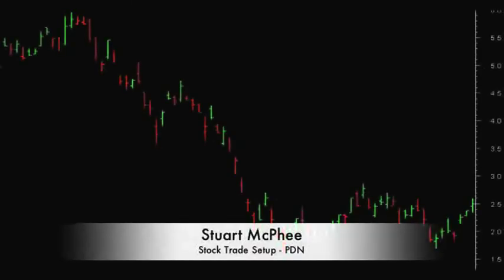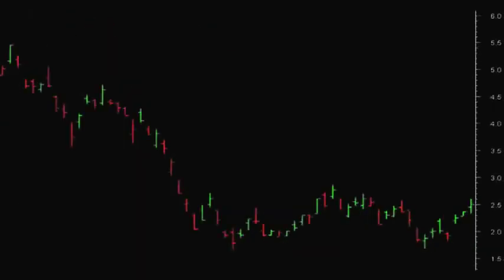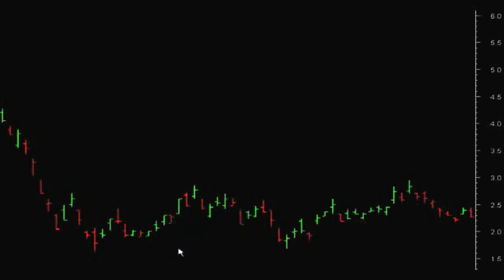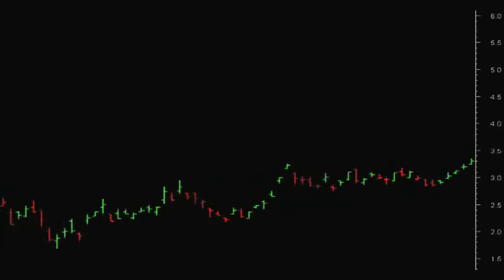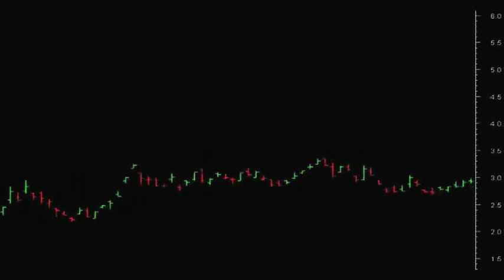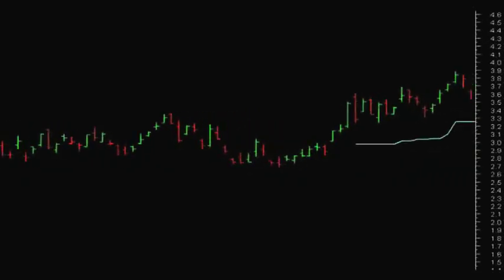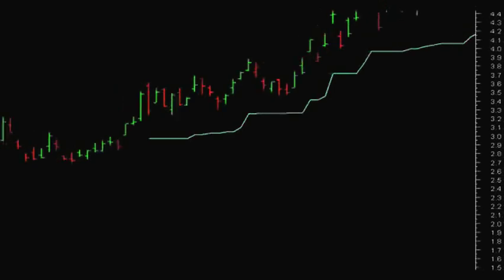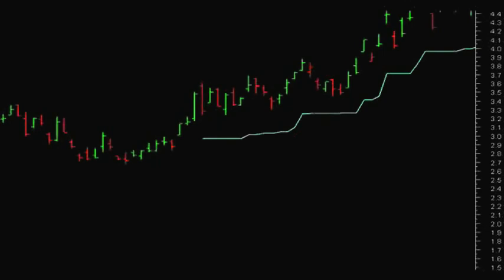Long Trading Opportunity: Trade Setup Paladin Energy Ltd PDN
Stuart McPhee walks you through a stock trade setup for company Paladin Energy (PDN) - listed on the Australian stock market. Gain a fantastic insight into how this market wizard views trading opportunities. With these insights, you too can master the stock market.